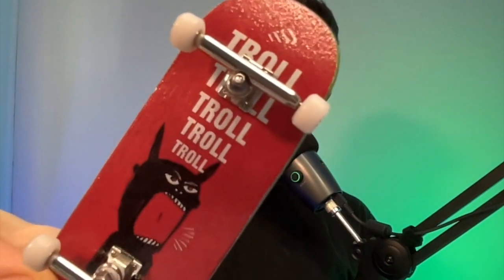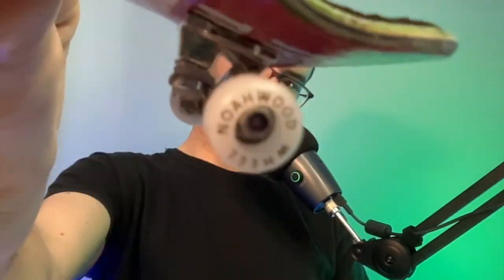Fingerboard Review - NOAHWOOD 9.5S Complete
This thing is ready to rip any fingerboard park to shreds. A perfect fingerboard setup in my opinion for beginners, intermediate and advanced.

Product link ⤵️